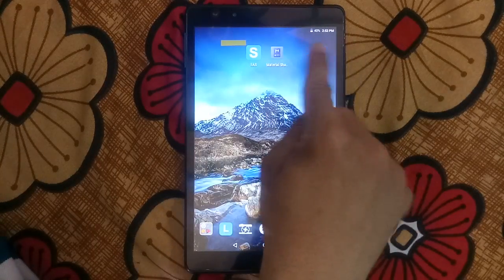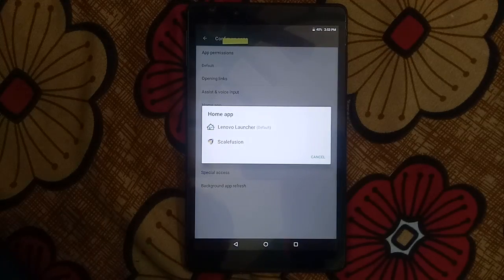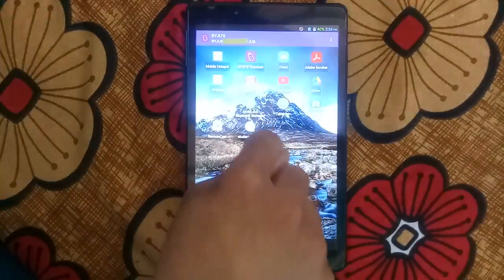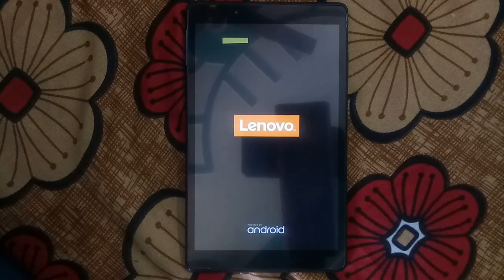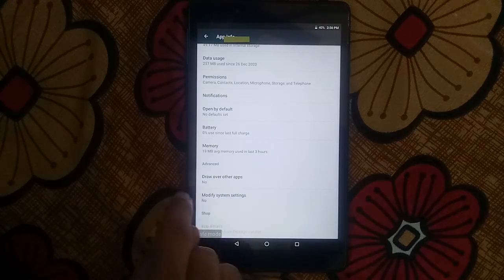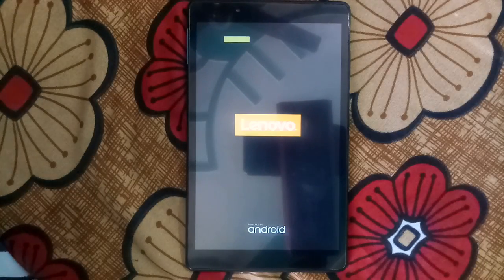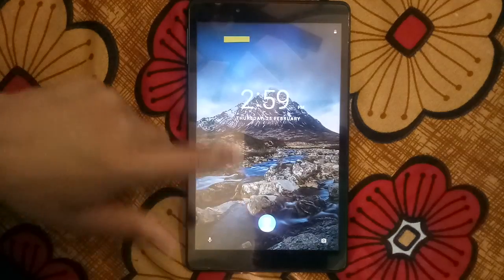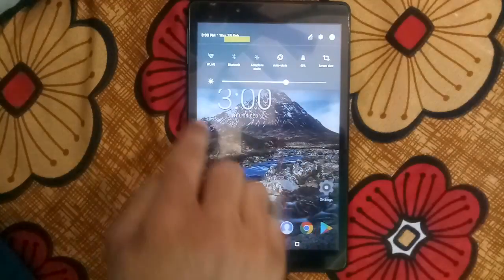No need to download apps in Unlocked Tablet for Recent apps and Notification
After unlocking your tablet from my previous video, you do not need to download 3rd party apps for Recent apps and Notification bar. I found a new solution for this and now you will be able to use default recent apps and Notification bar normally.